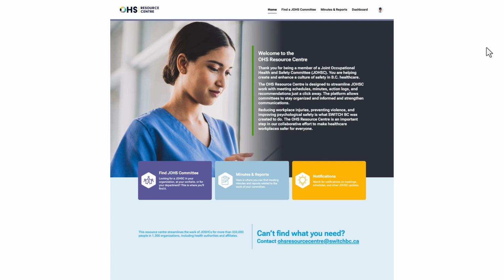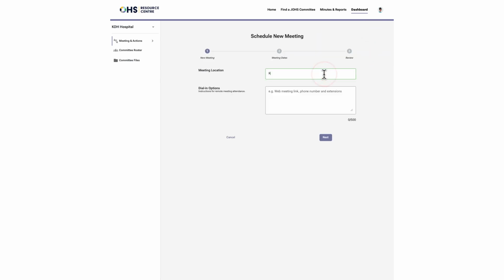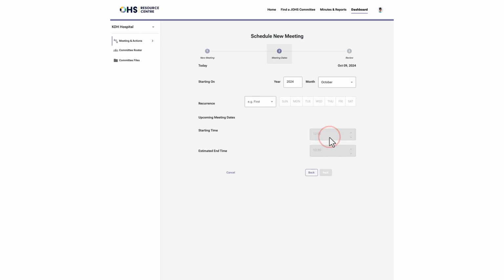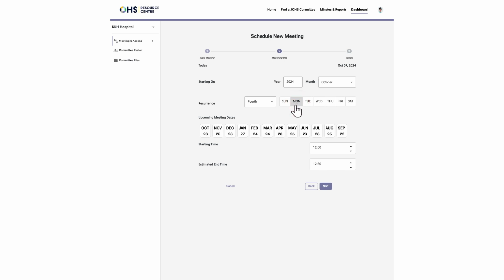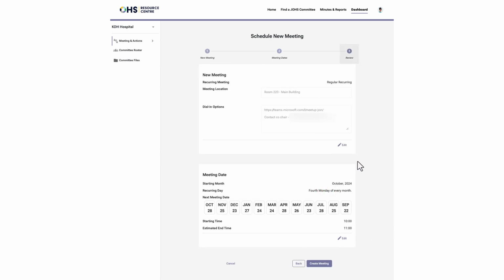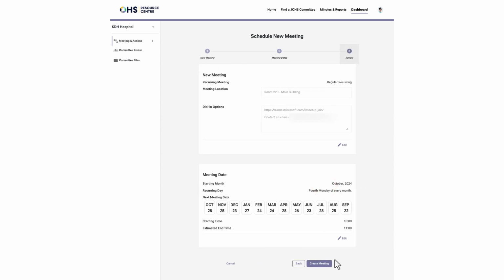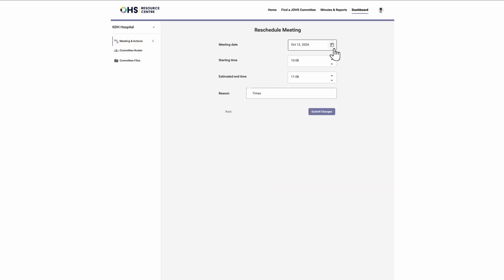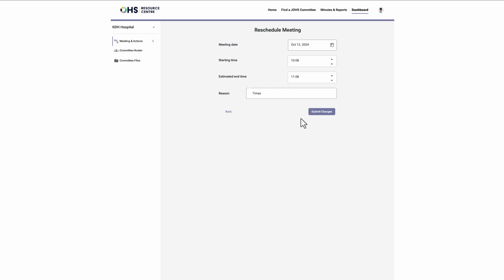3.1 How to create a recurring schedule and reschedule meetings